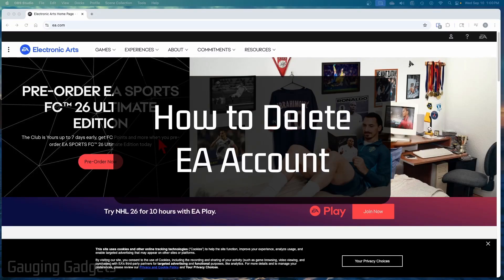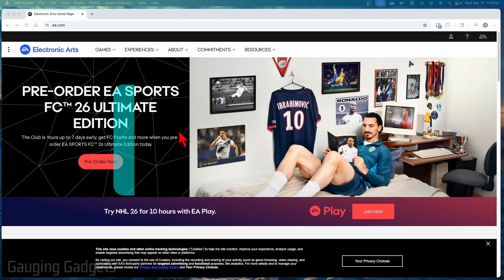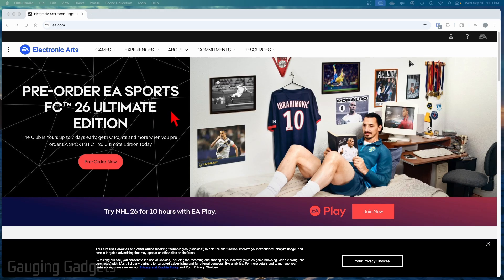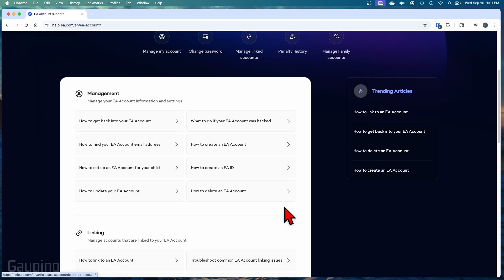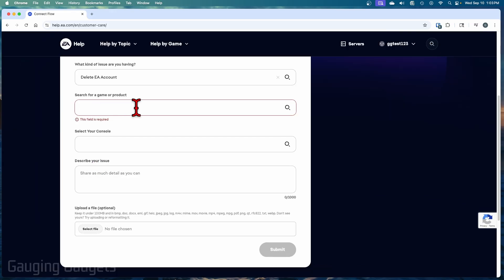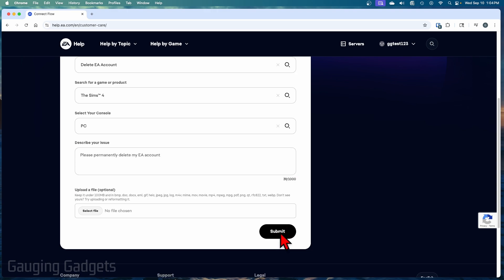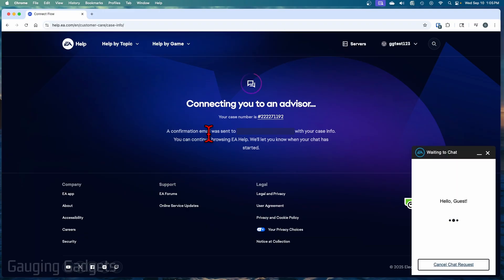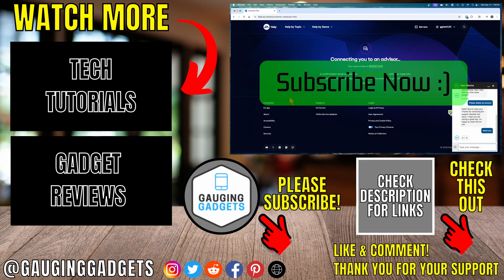How to Delete EA Account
How to Delete Your EA Account? If you no longer want to use your Electronic Arts (EA) account, you can request permanent deletion directly through EA Help. In this tutorial, I’ll show yo how to delete your EA account using the EA Help website, including where to go in your account settings and how to submit a deletion request. This means you’ll remove all your saved game progress, linked services, and purchases tied to that EA account permanently.